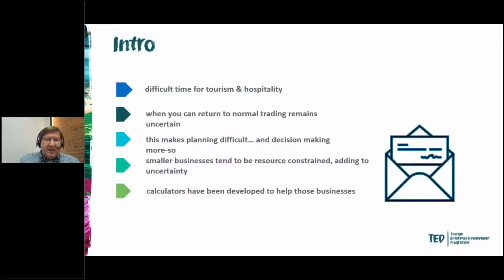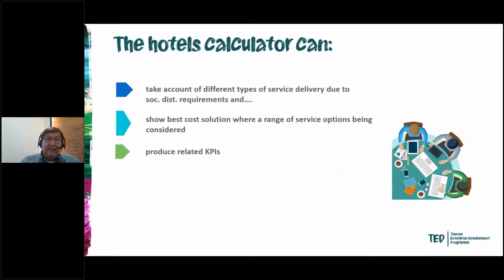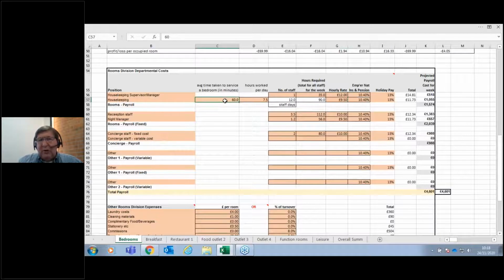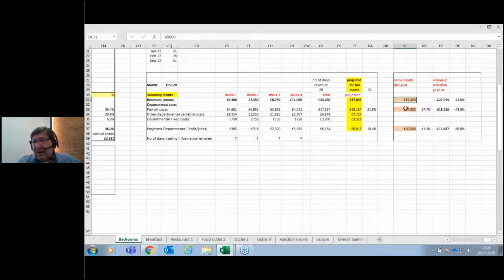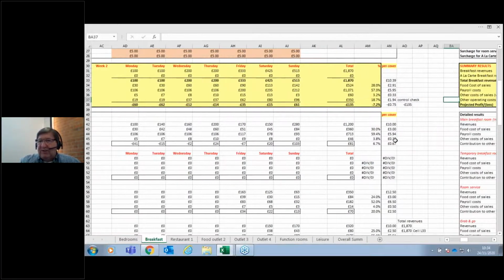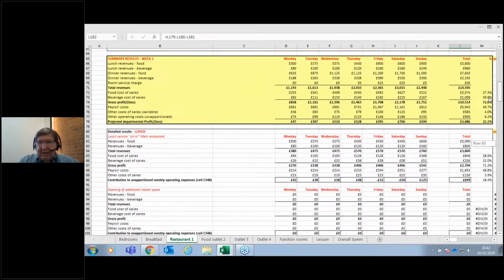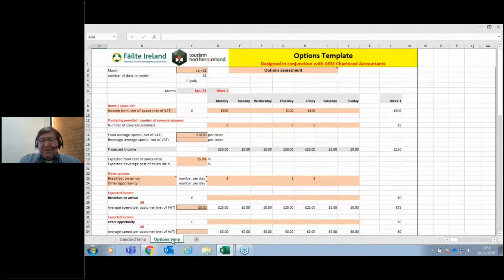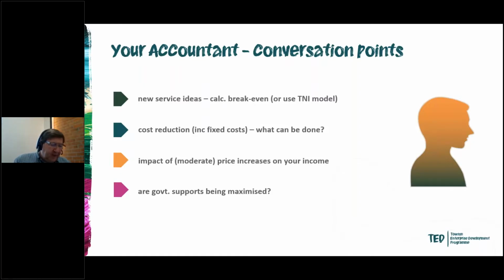Operational Calculator for Accommodation Providers Hotel, Guesthouse, B&B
Tourism NI has a suite of tools available to businesses across the industry with limited in-house resources, to assess expected trading performance under such conditions.

This session, specially tailored for NI accommodation providers, provided a practical introduction to the use of Tourism NI’s Capacity & Commercial Impacts calculators.

This webinar was delivered by Michael Williamson, Director of ASM Chartered Accountants.